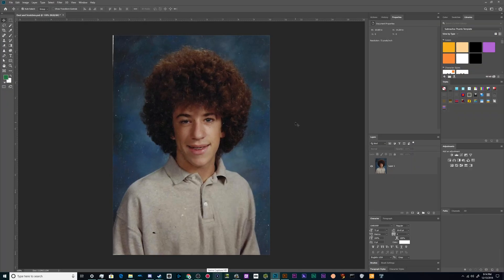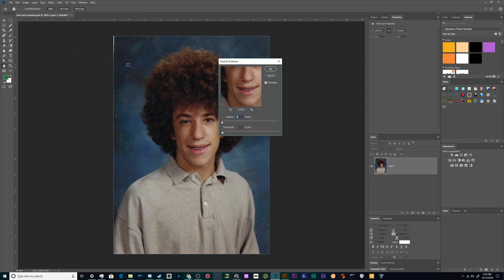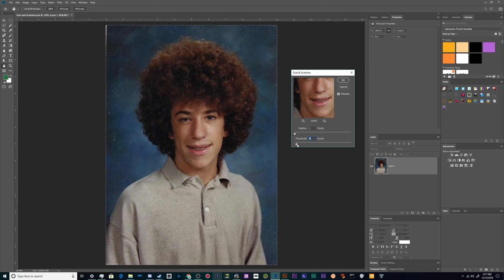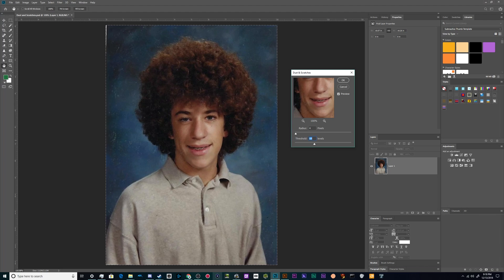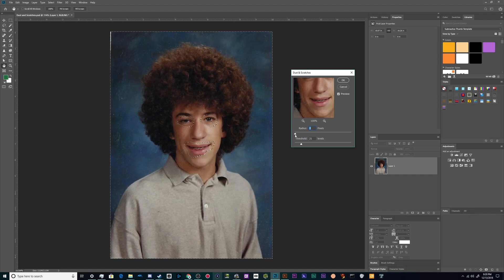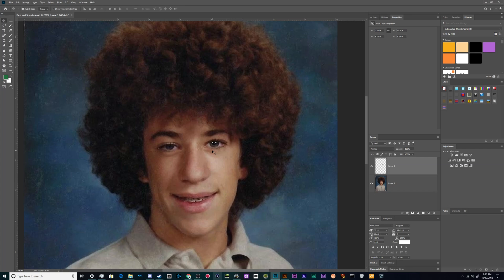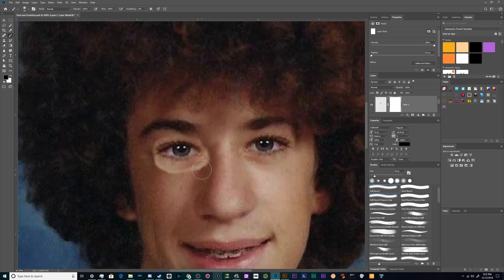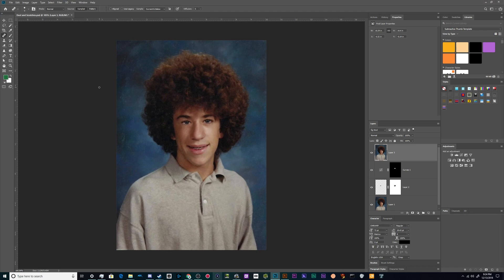How to Remove Dust & Scratches in Adobe Photoshop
Beginners guide on how to Remove Dust & Scratches from Images in Adobe Photoshop 2019. Along with tips and tricks for best results when improving your photos.